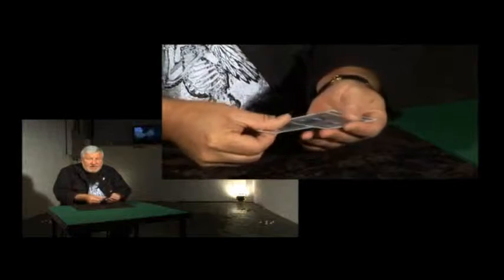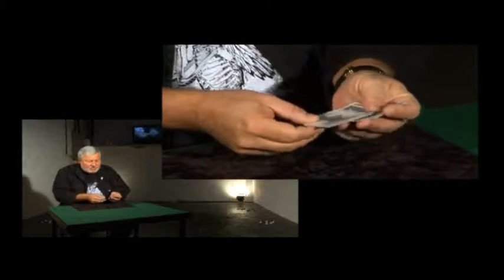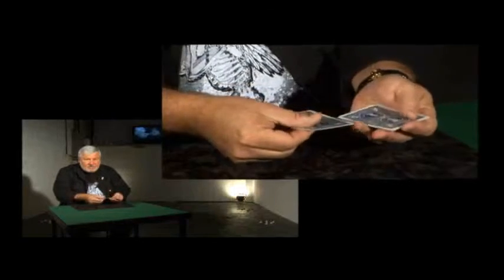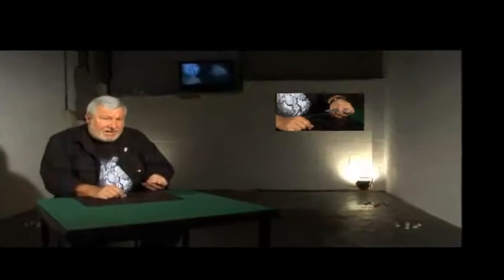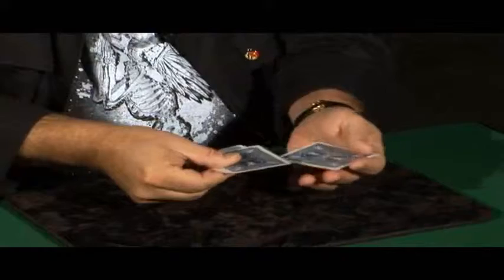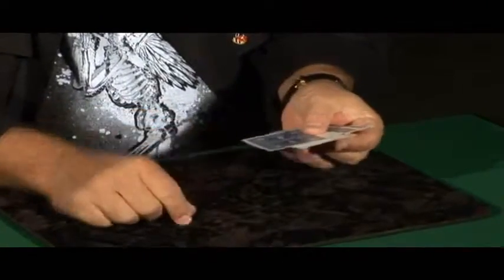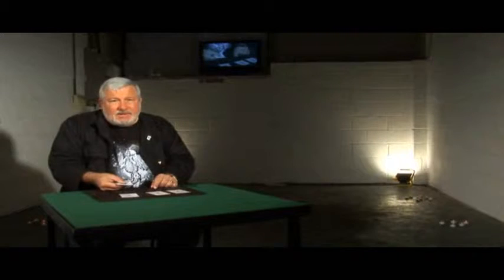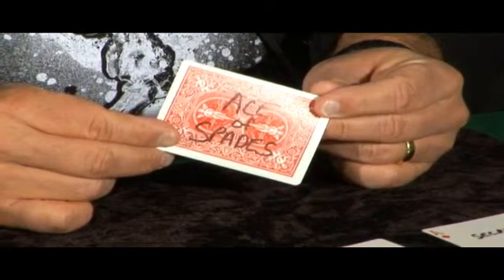Bullet Party 2 DVD Set by John Bannon!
An amazing collection of card magic, featuring 'Bullet Party' and 'Mega-wave' - 2 completely astonishing packet tricks that are clean, and examinable!  The cards for these tricks are included!

As well as these you will learn 12 other pieces of classic John Bannon awesomeness!